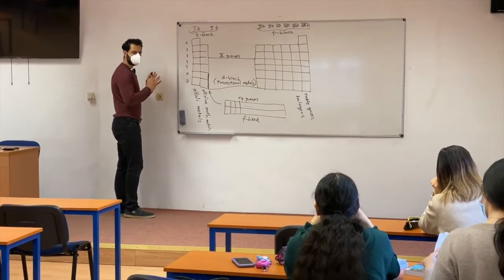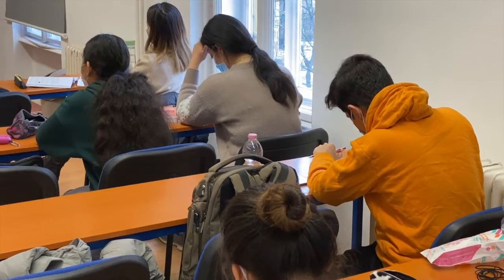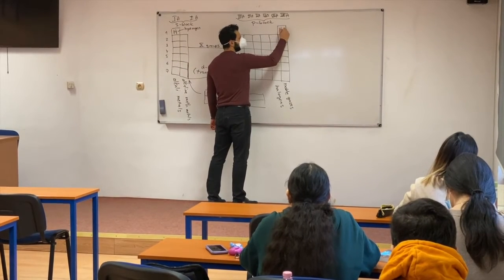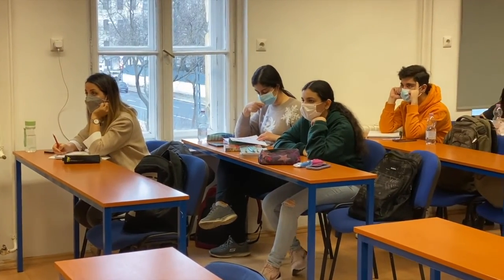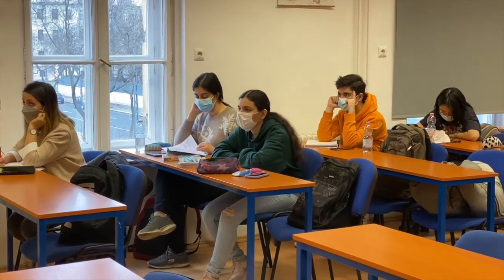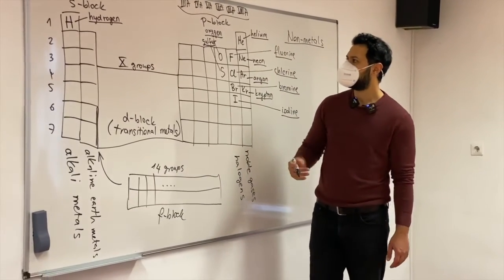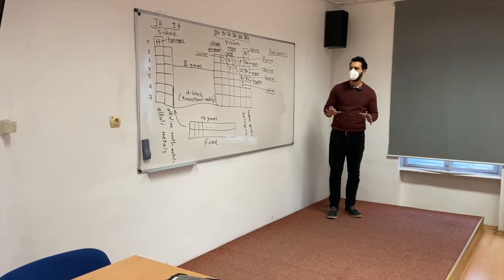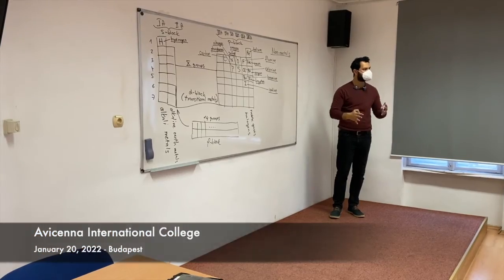Chemical Sciences Review Session